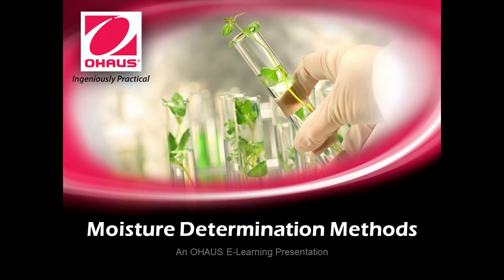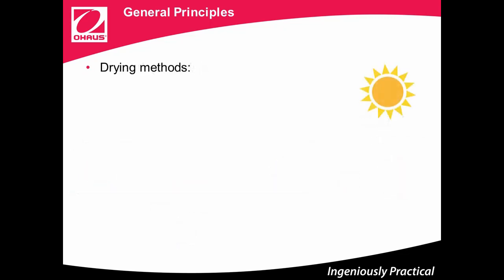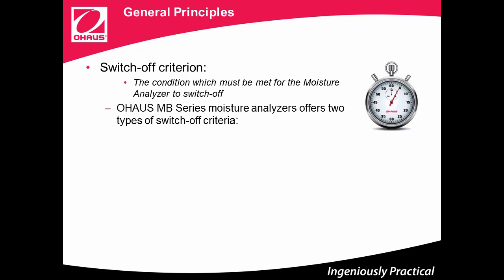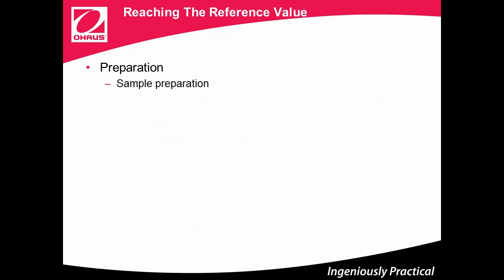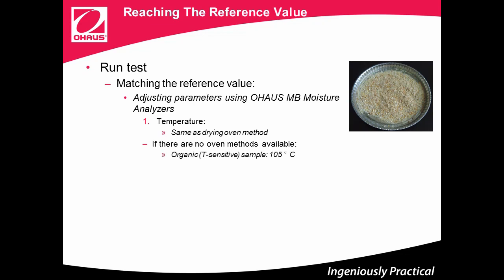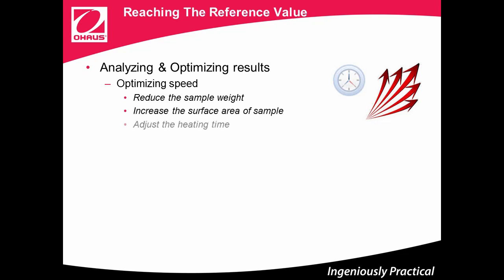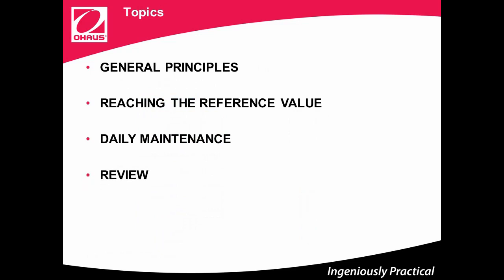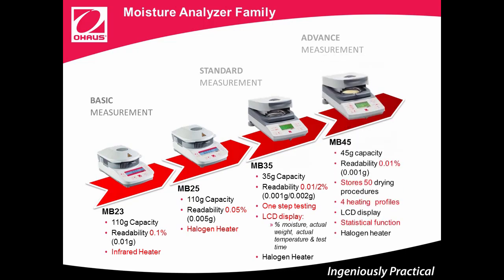OHAUS Moisture Analyzers: Method (EN)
The Moisture Analyzers delivers functionality and precision that you can rely on, and is easy to operate and clean – you can test more samples in less time!